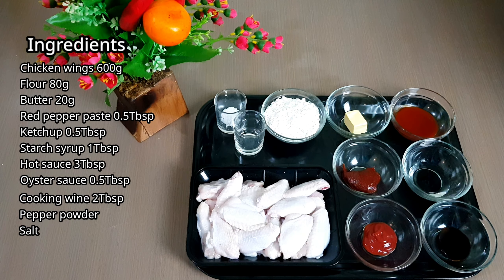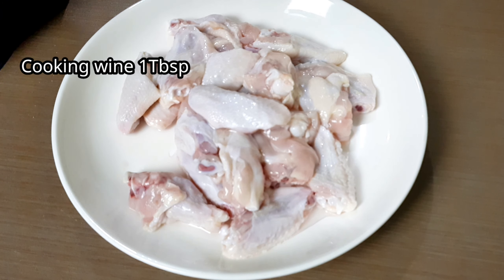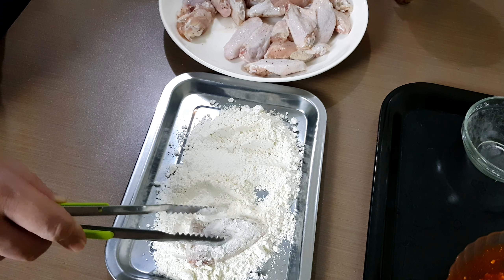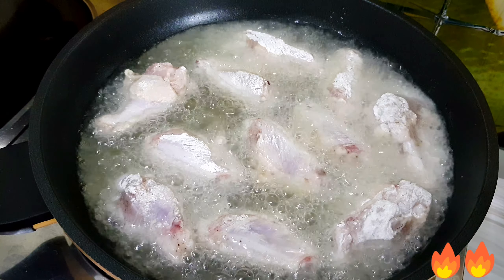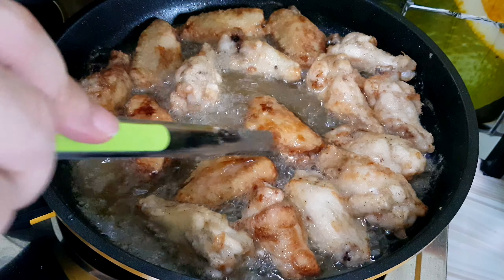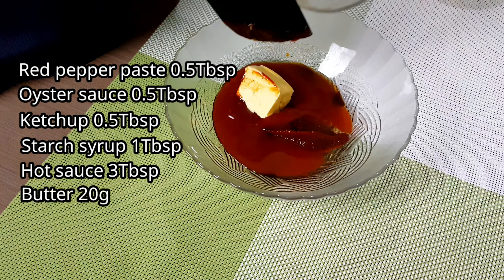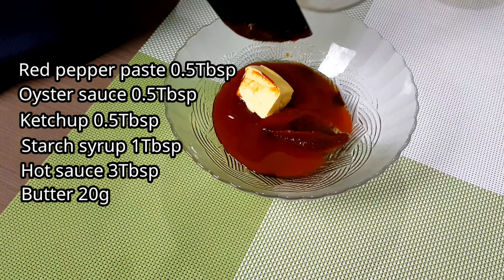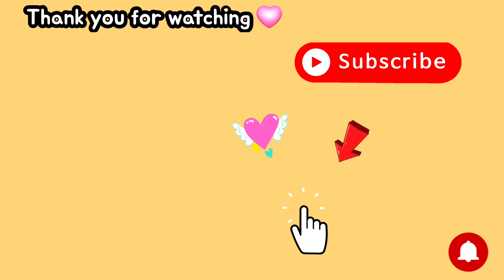Buffalo wings [버팔로윙 ] / buffalo wings easy recipe / buffalo wings sauce recipe / spicy chicken wings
Ingredients
Chicken wings 600g
Flour 80g
Butter 20g
Red pepper paste 0.5Tbsp
Ketchup 0.5Tbsp
Starch syrup 1Tbsp
Hot sauce 3Tbsp
Oyster sauce 0.5Tbsp
Cooking wine 2Tbsp
Pepper powder
Salt